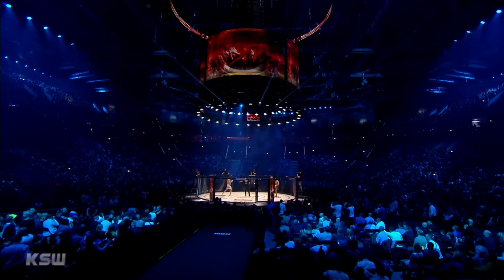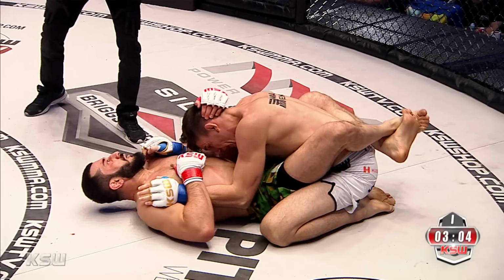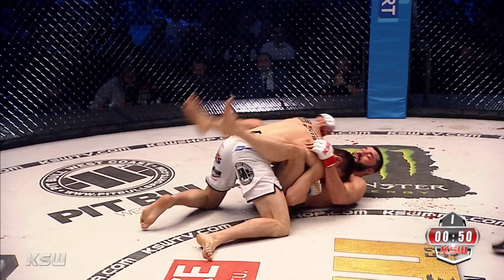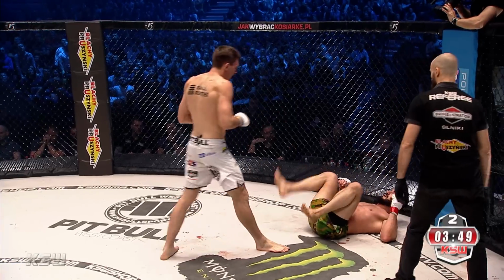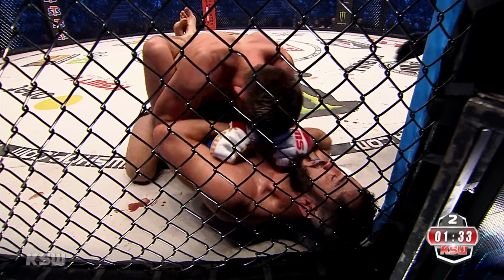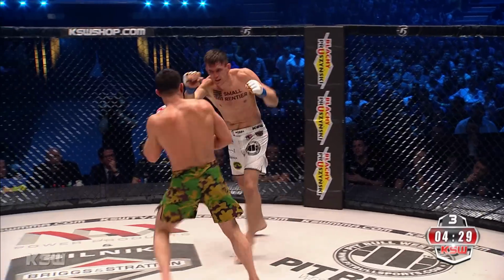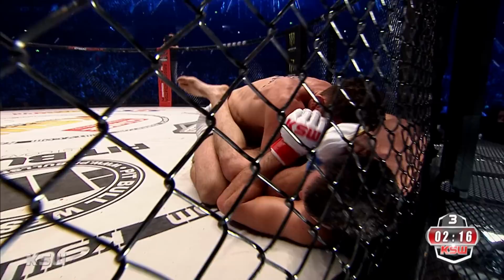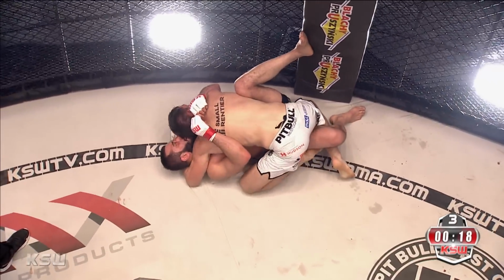KSW Free Fight: Scott Askham vs. Mamed Khalidov 1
This Saturday, rivals Scott Askham and Mamed Khalidov will write the final chapter in their trilogy in the main event of XTB KSW Colosseum 2.

See how the first bout between the duo played out back at KSW 52 in 2019.

How to watch KSW events live:
Exclusive on Viaplay in Poland, the UK, Scandinavia, the Baltics, & the Netherlands.
& the KSW App for the rest of the world.
COMBATE in Brazil | NOVA in Czech Republic | Fight Network in Canada